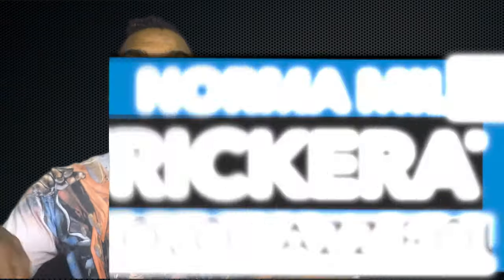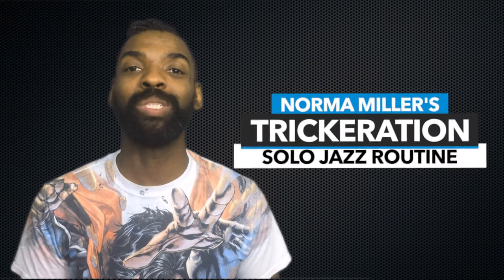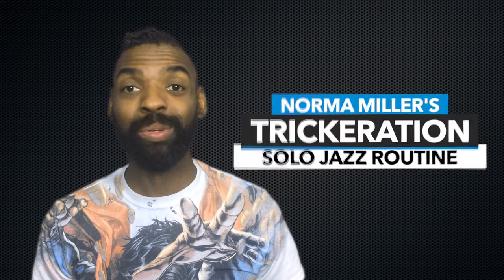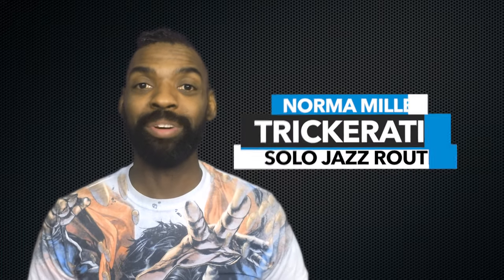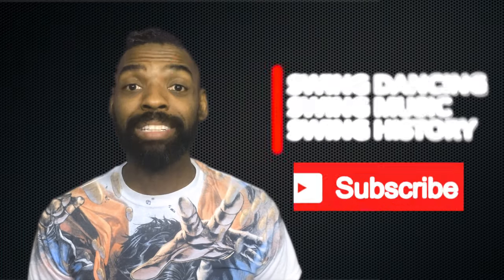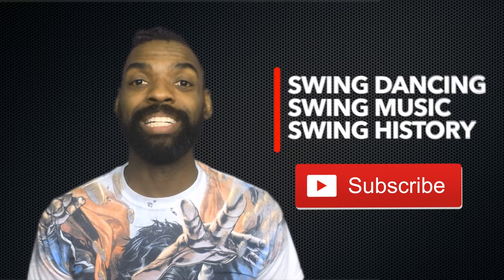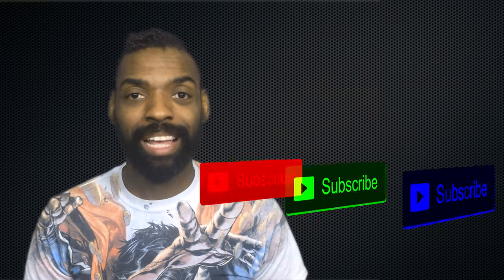Trickeration Dance (Norma Miller's) Authentic Jazz Routine | by Jamin Jackson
Learn the Trickeration dance routine choreographed by Norma Miller! Also get access to 18 of my Lindy Hop taster courses for free: